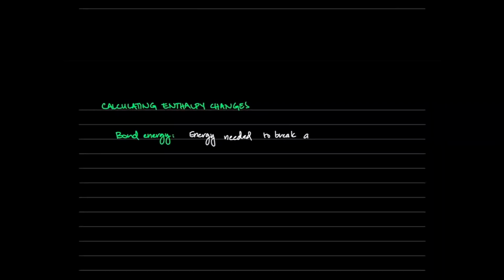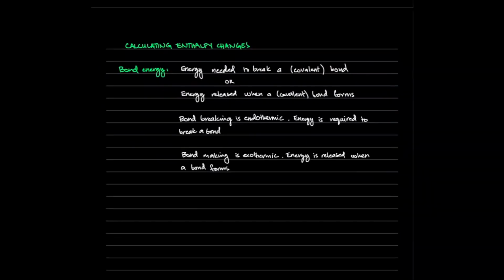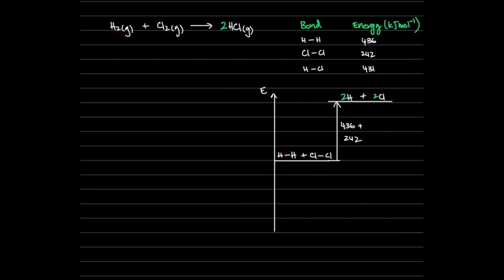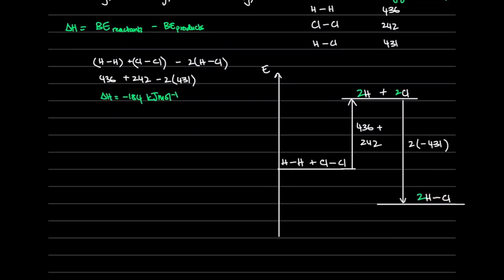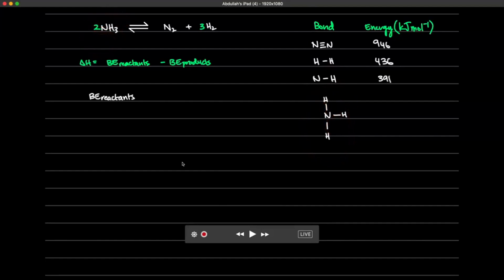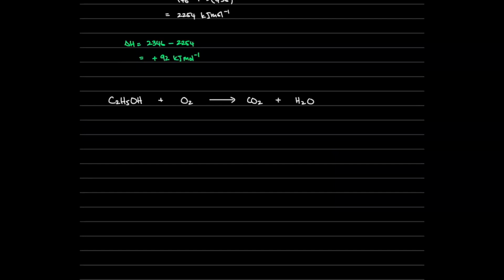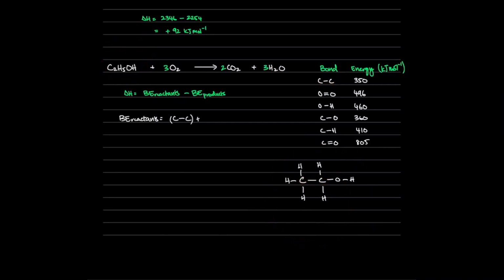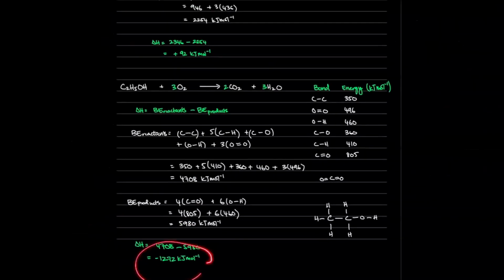Energetics | Calculating enthalpy changes | O Level/IGCSE Chemistry (English & Urdu)